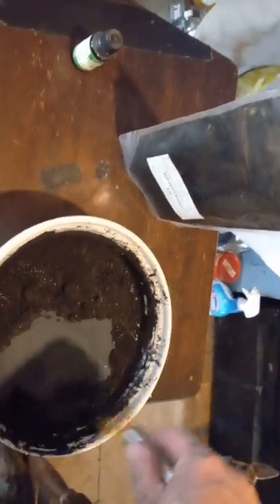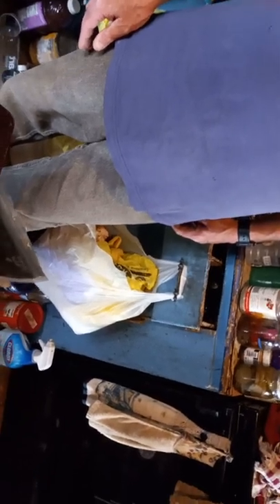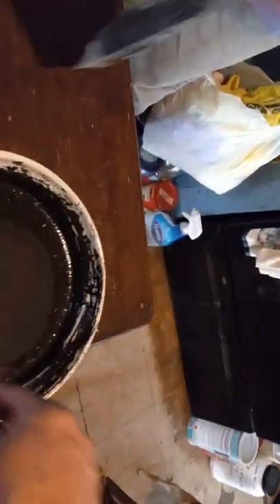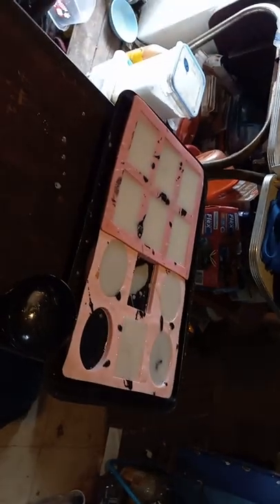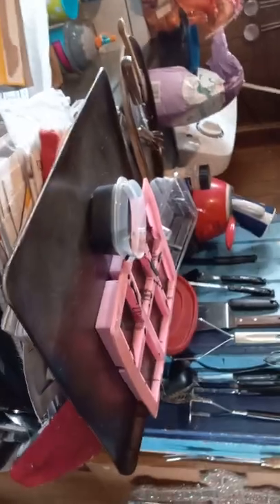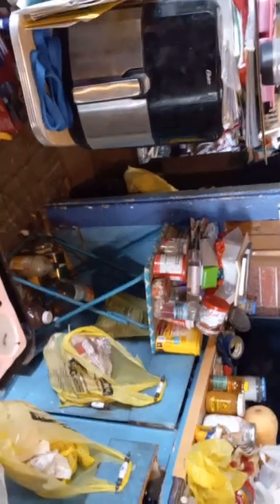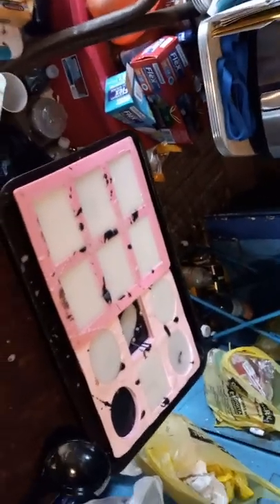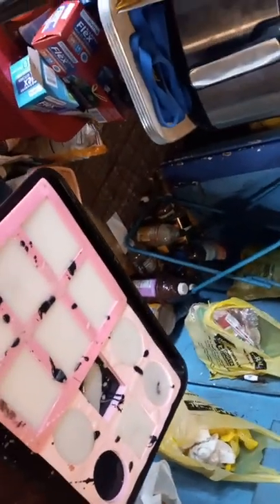Peppermint Charcoal Facial Detox Bar make AND a BIG life change reveal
I hope everyone enjoys learning how to make this extraordinary facial detox bar. I'll post the recipe here in the description.

2 1/2 lbs goat's milk soap base
2 lbs (aloe soap base, coconut milk soap base, shea butter soap base, double butter soap base, triple butter soap base, etc)
2 tbsp activated charcoal powder
20 drops peppermint essential oil

1.) Cut goat's milk soap base into chunks. Melt in glass bowl in 30 second intervals until melted and smooth. Stir in activated charcoal powder VERY carefully. It will poof all over. Add peppermint essential oil. Lol

2.) Pour into molds quickly. Fill about 3/4 of the way.

3.) Cut second soap base into chunks. Melt at 30 second intervals until smooth. Pour over the top of the soaps in the mold.

4.) Let set for 24 hrs. Store in individual wraps and labels and/or bags in an air tight container.

As far as the major reveal, you have to watch the video.